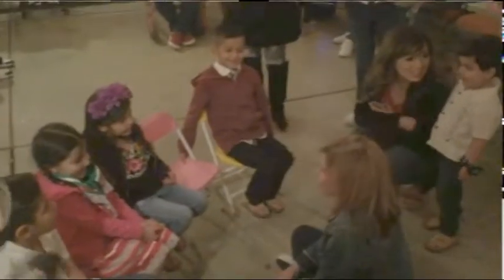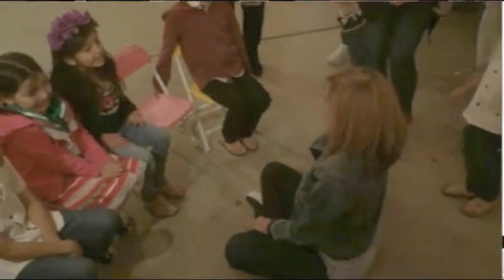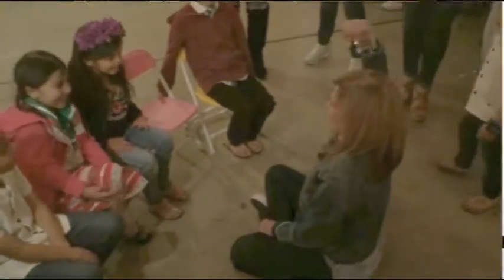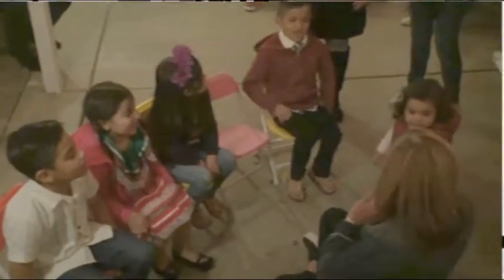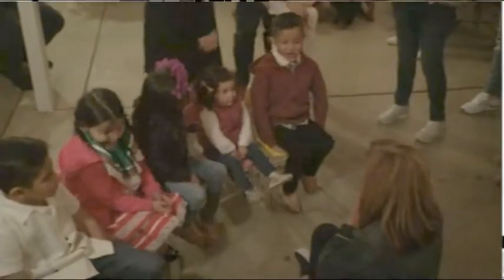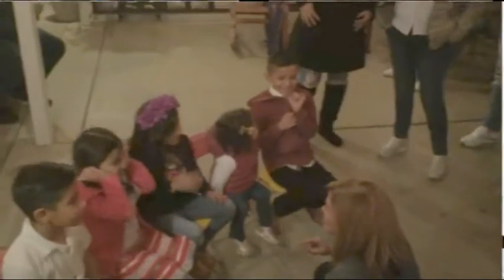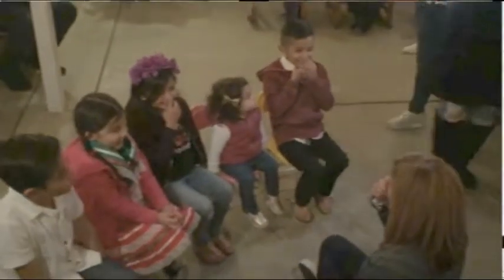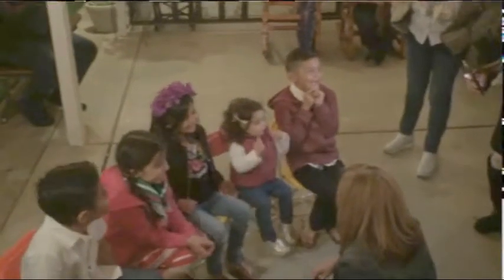Future Stars!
Proof that animation placements transcend age and language...